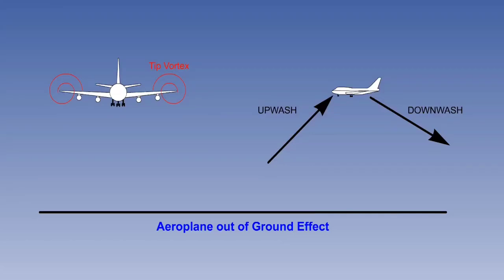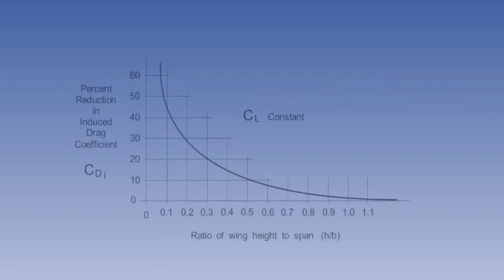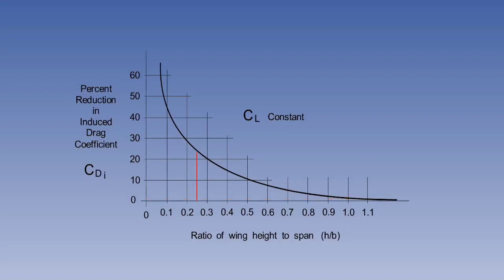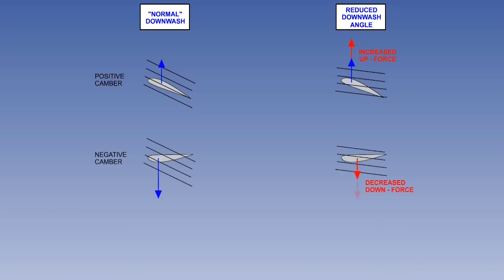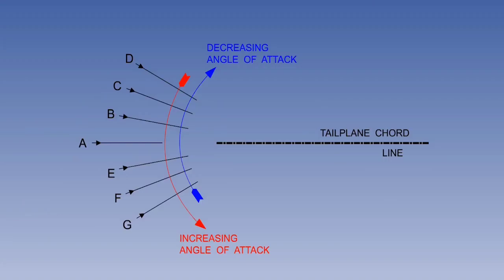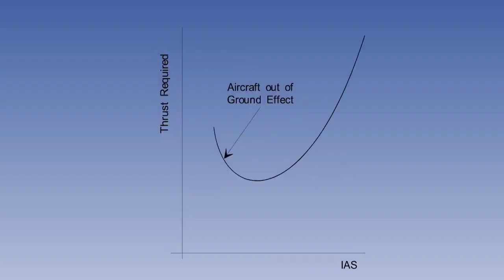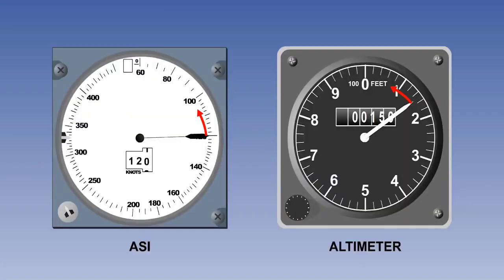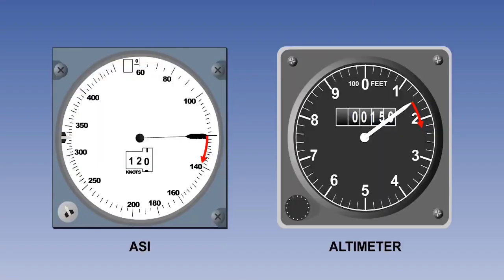EASA PART 66 MODULE 8 2 16 Lift Ground Effect Of Flight Theory Of Flight Principles Of Flight